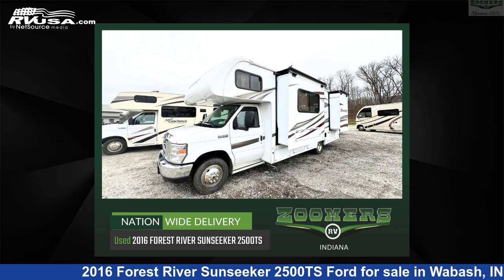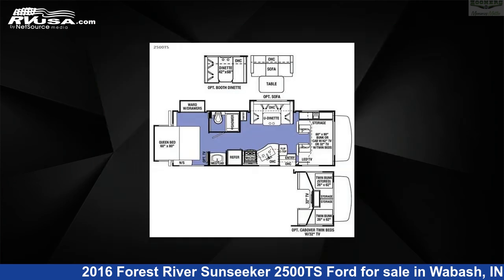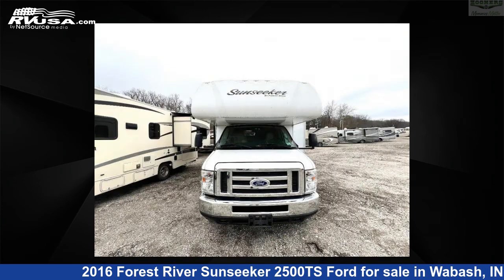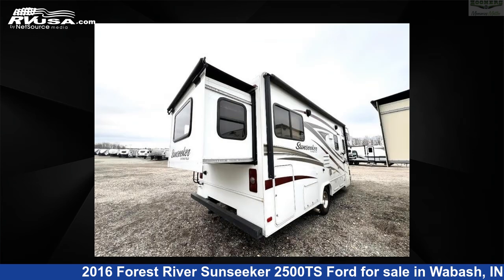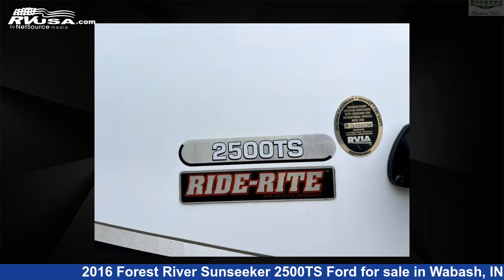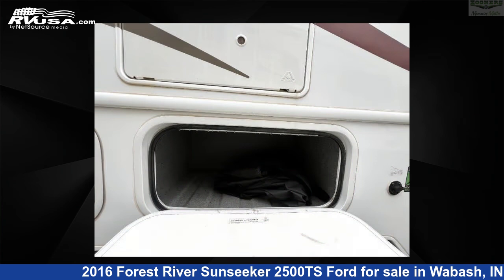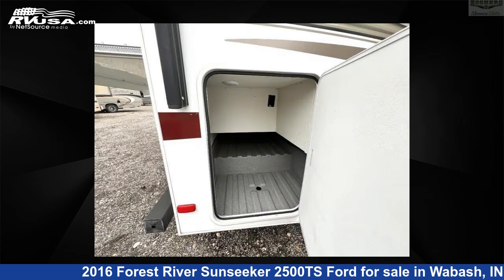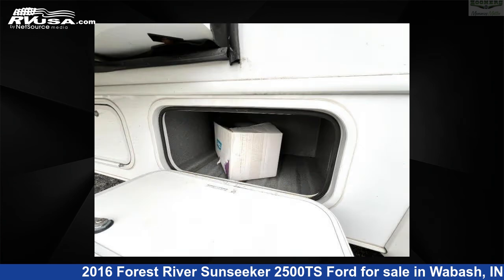Amazing 2016 Forest River Sunseeker Class C RV For Sale in Wabash, IN | RVUSA.com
This 2016 Forest River Sunseeker 2500TS Ford is a Class C RV. It is located in Wabash, IN 46992 and is offered for sale by Zoomers RV. This Used Forest River Is 26' 0" in length and features sleeps 6, Slideout, and 44 gal fresh water capacity. The floorplan layout of this Class C features Bunk Over Cab, U-Shaped Dinette. This 2016 Forest River Sunseeker 2500TS Ford is built on a Ford chassis.

Zoomers RV is a dealer for brands like: Dutchmen, East to West, Forest River, Heartland, Highland Ridge, Jayco, Keystone, Thor and offers the following rv services: Parts/Accessories, Service. They stock rv types such as: Class C, Fifth Wheel, Toy Hauler, Travel Trailer. For more information and pricing on this unit, To see all units available for sale by Zoomers RV,